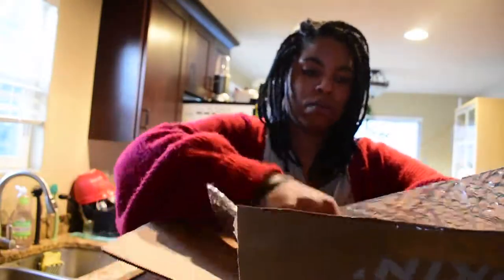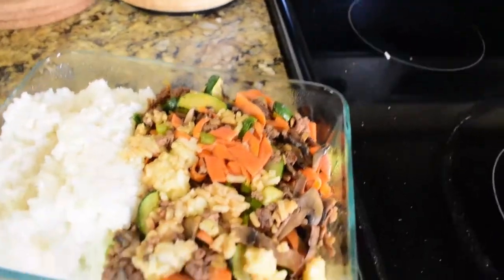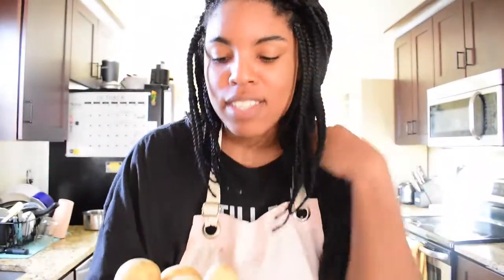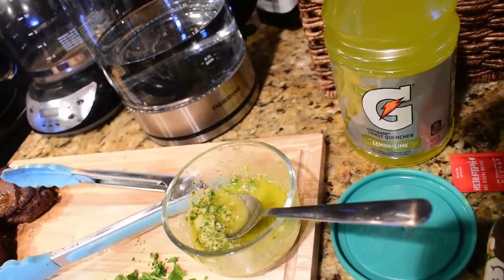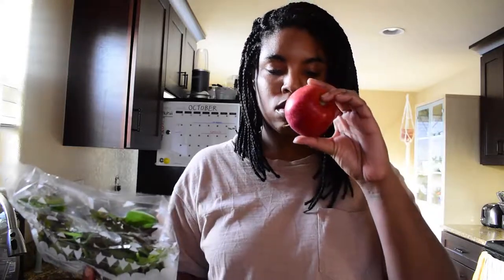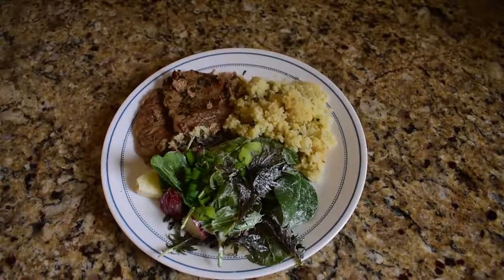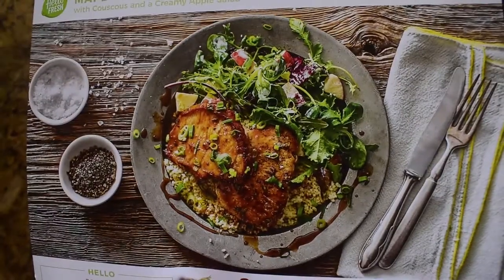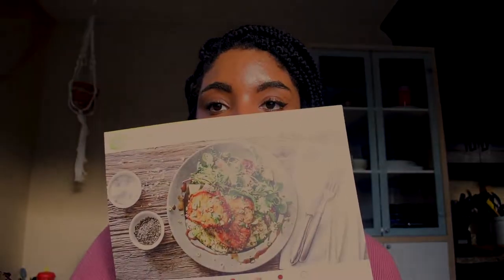IS HELLO FRESH WORTH IT | JASMINEROSSETTE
I tried Hello Fresh and paid for it with my own money. I share my honest opinion on whether or not I think you should spend money on this service.

CAMERA USED
Nikon D5600

Edited by JasmineRossette using Adobe Premiere Pro